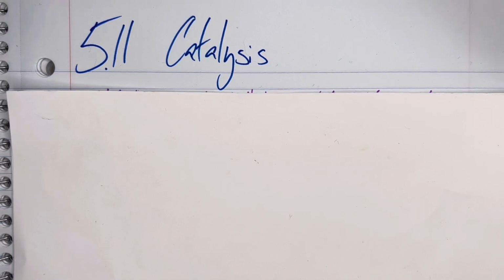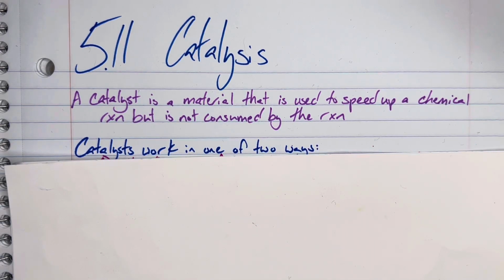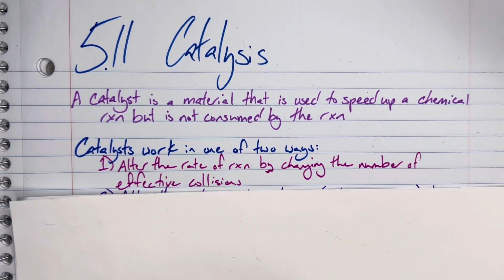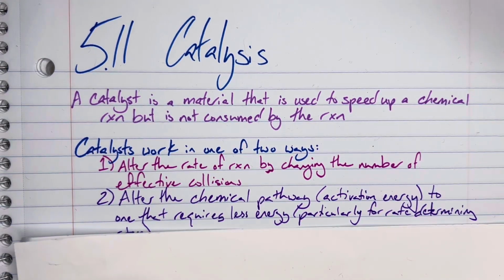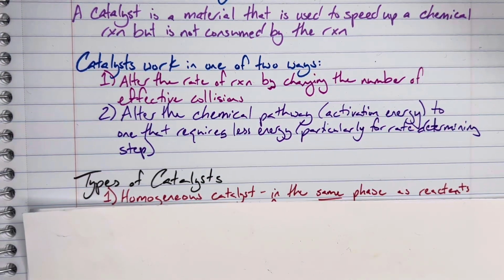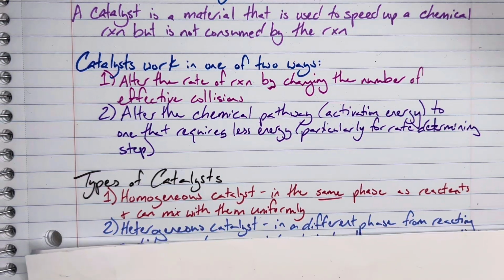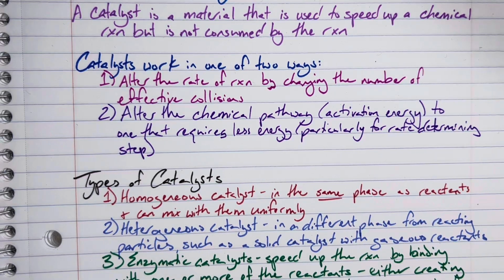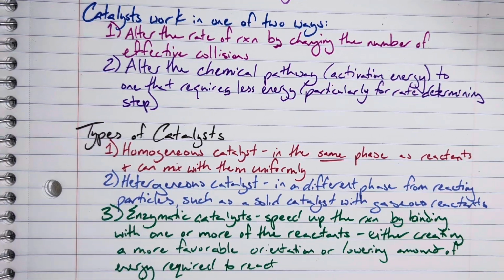AP Chemistry Unit 5.11 Catalysis Lecture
AP chemistry unit 5.11 catalysis discussions of ways catalysts are known to work as well as type of catalyst, including homogeneous, heterogeneous and enzymatic catalysts